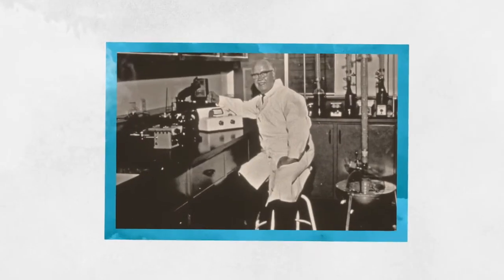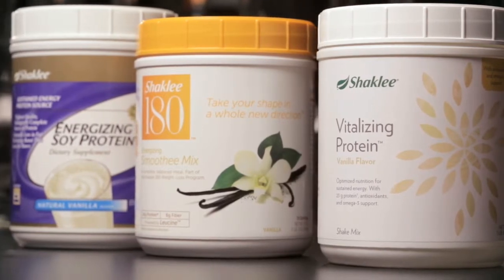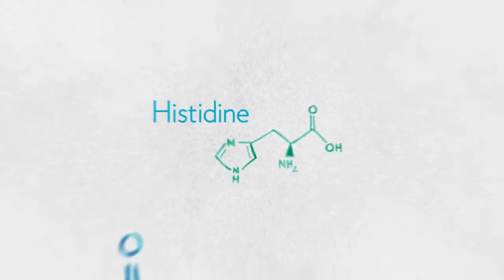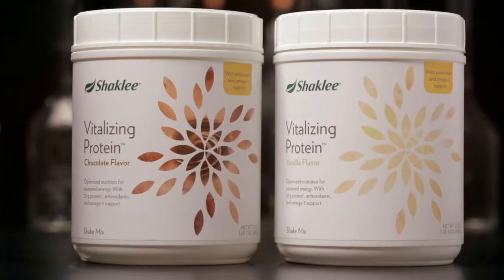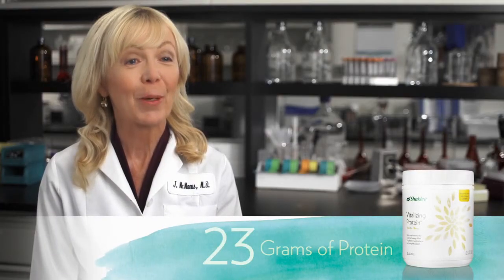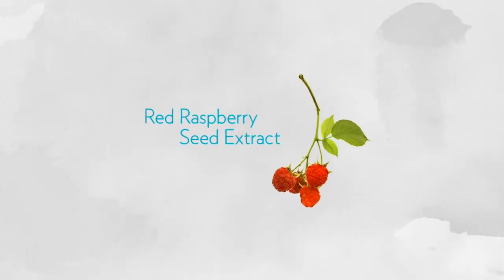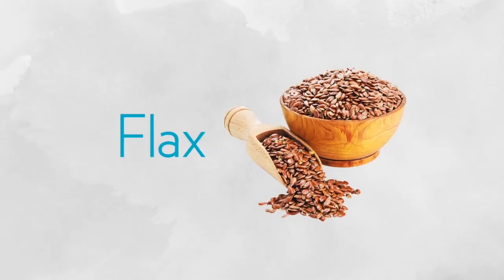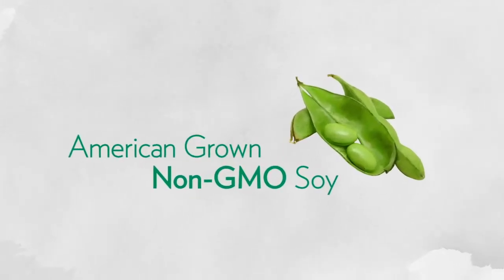The Science Behind Vitalizing Protein